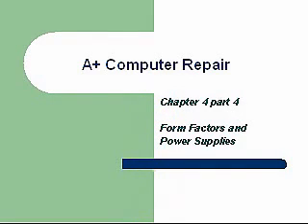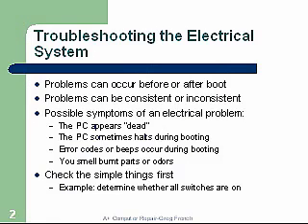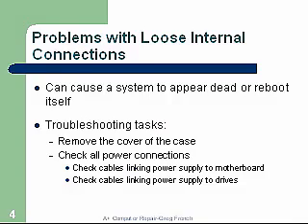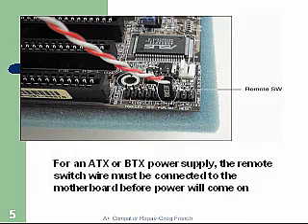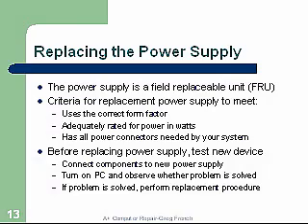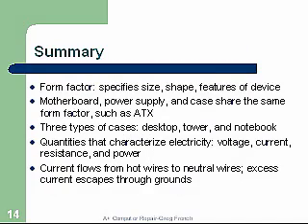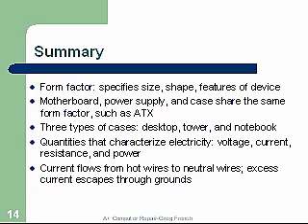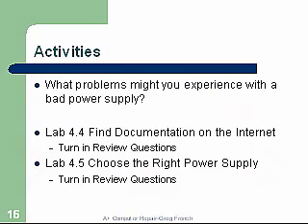YouTube - A_ Computer Repair Course Chapter 4 part 4.flv